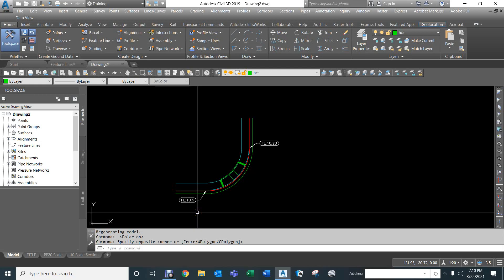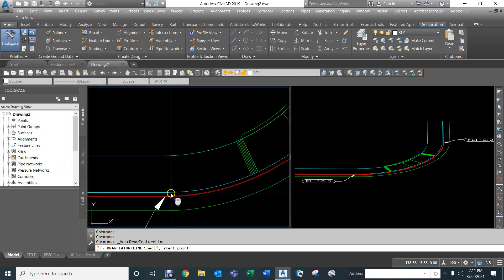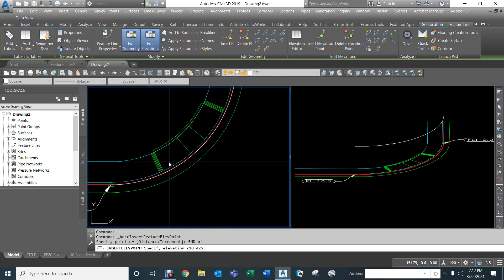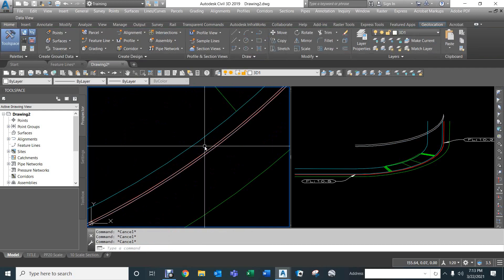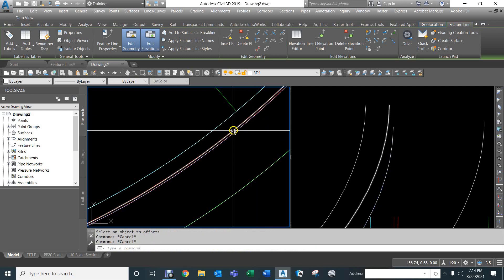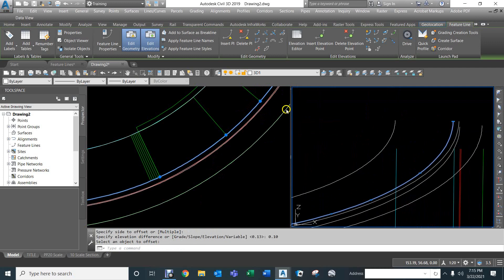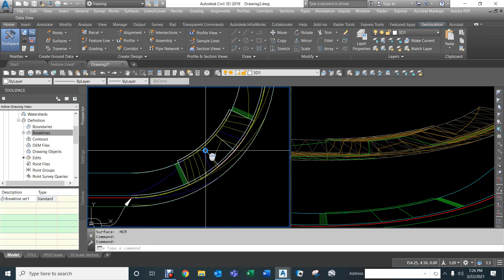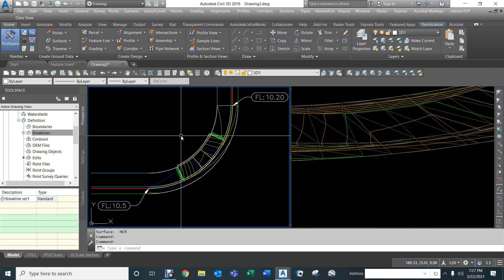Curb ramp with Feature Lines Civil 3D 2019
This lesson utilizes Civil 3D feature lines to create a curb ramp.  This exercise can be implemented on driveway aprons and other similar features.